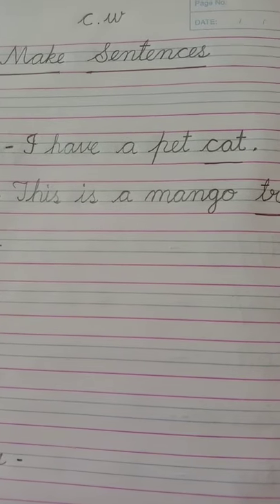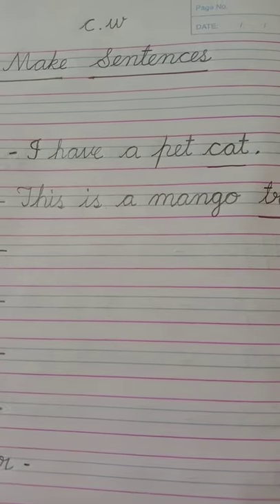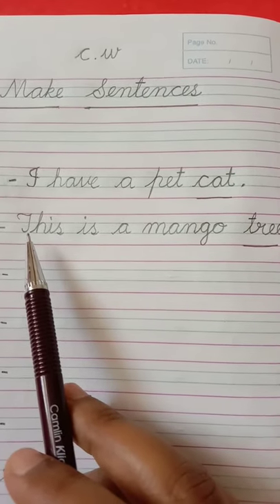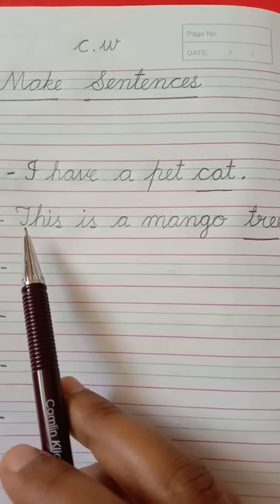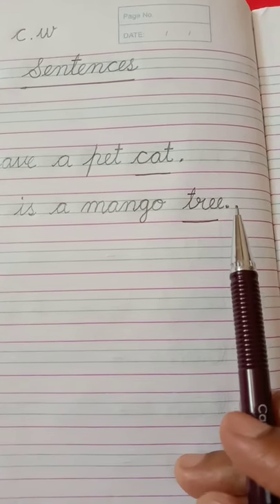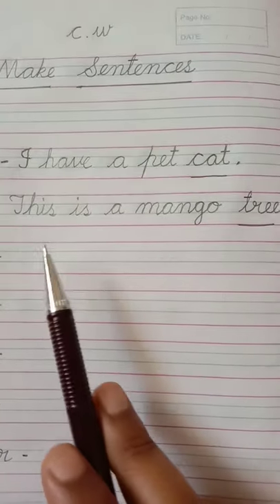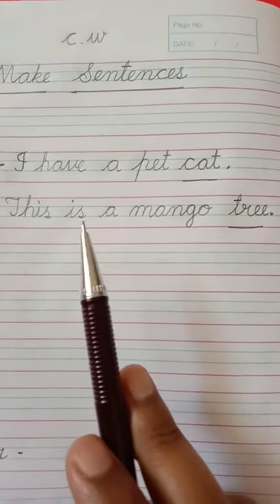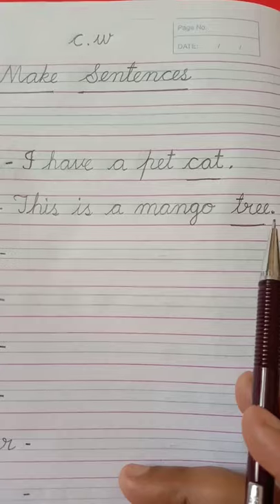class l English -Make Sentences (11/05/2021)